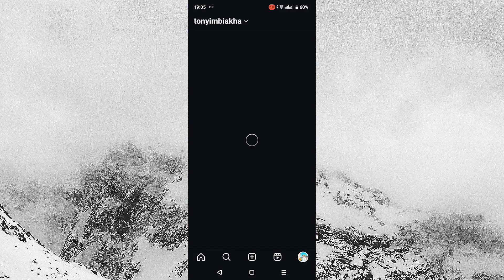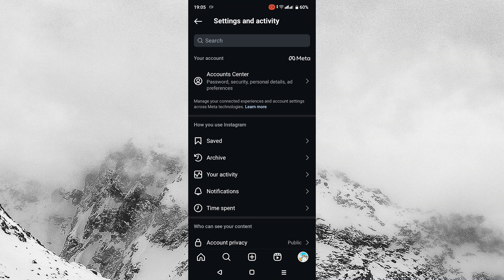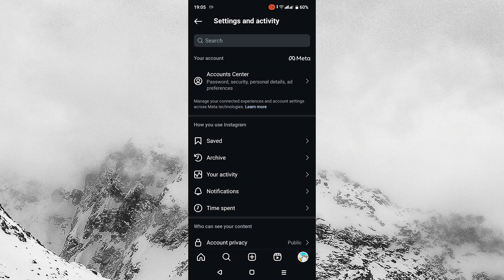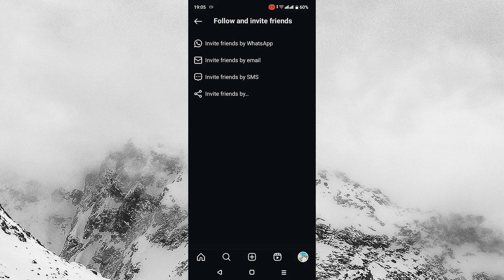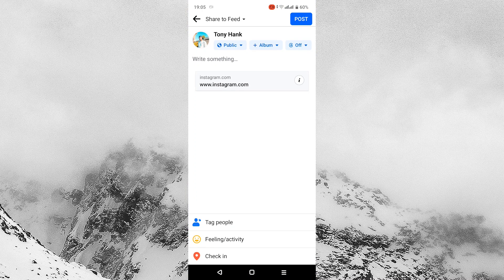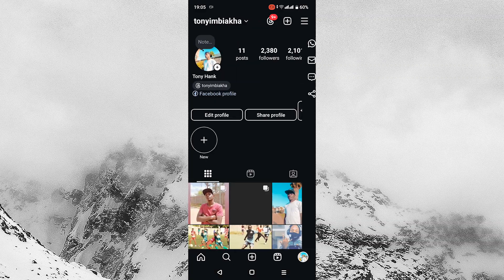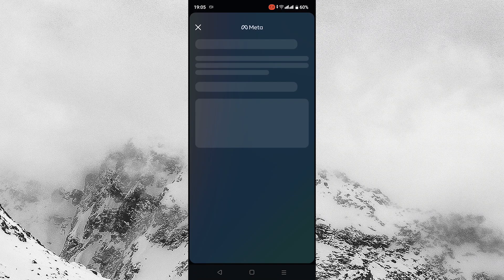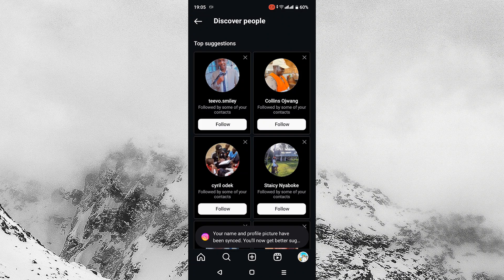How To Add Facebook Friends In Instagram (2025)